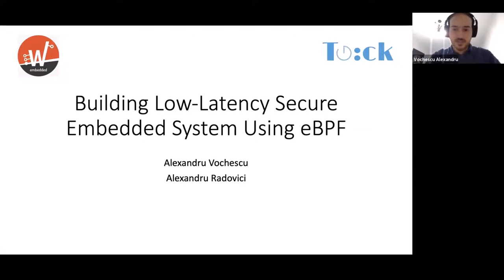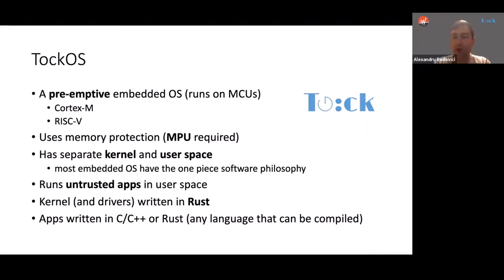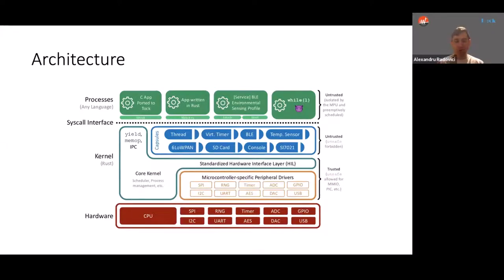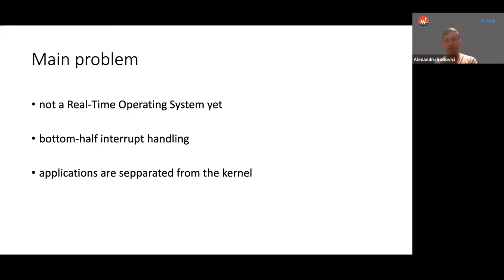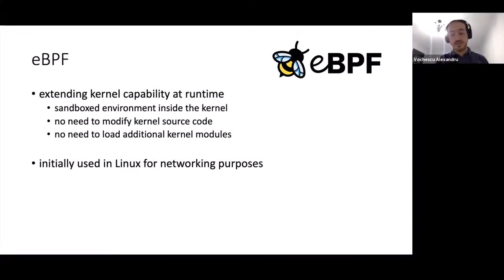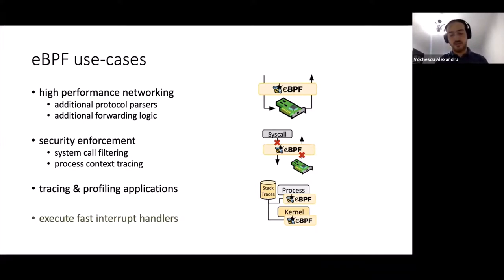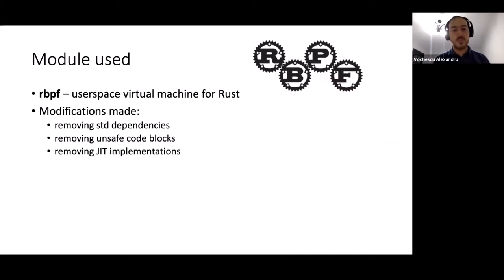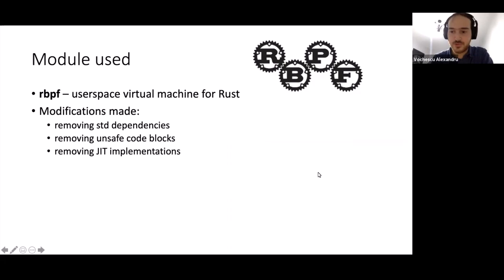Building Low-Latency Secure Embedded System Using eBPF - Alexandru Vochescu & Alexandru Radovici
Building Low-Latency Secure Embedded System Using eBPF - Alexandru Vochescu, University "Politehnica" of Bucharest & Alexandru Radovici, Wyliodrin